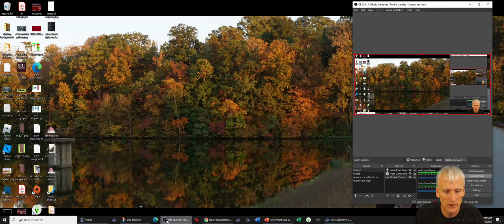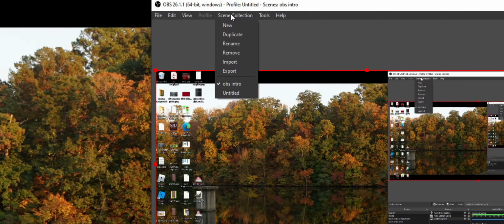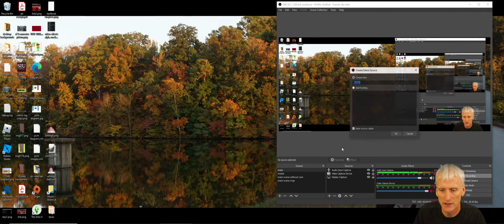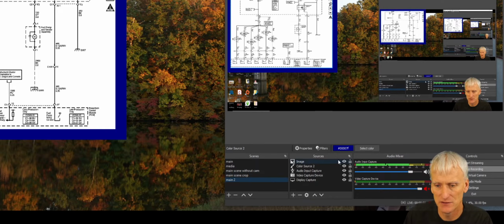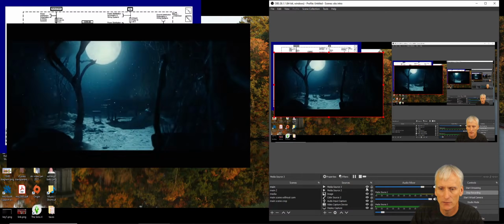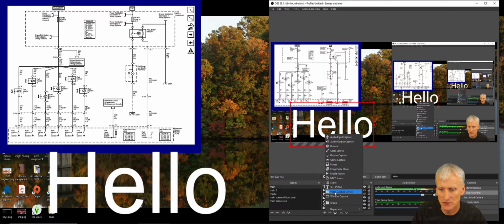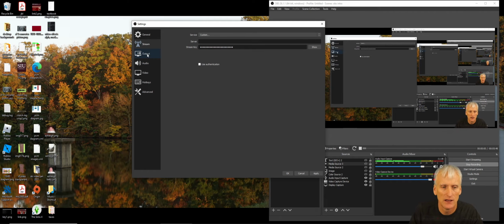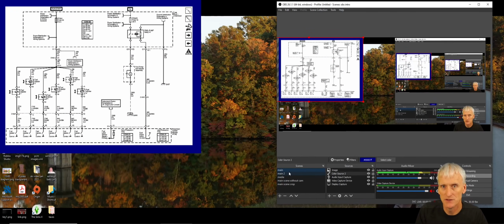OBS Studio for Beginners!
This video will get you started at setting up OBS Studio.  OBS Studio is a streaming/recording program that is free at obsproject.com.  You can use it as a screen recorder, but you can also do so much more!  Bring videos, images, displays, other computer screens, cameras, text and many more right into your presentation.

If you are a student needing to make an "online" presentation, this program works great.  If you are a teacher needing to make videos or presentations, this works great.  If you want to stream live to YouTube, Facebook, Twitch, etc, this is the program for you.

The purpose of this video is to cover the basics in setting up and using OBS.  There will be a couple additional videos covering two additional plugins:
UpDeck- which allows you to use a phone to switch between scenes remotely.
NDI - which allows you to bring into your presentation other computer displays and video from streaming services like Skype.  Many gamers use this feature to stream their games, so it frees up resources on their gaming PC.  Look for those follow-up videos soon!